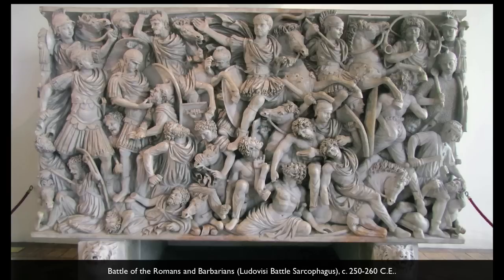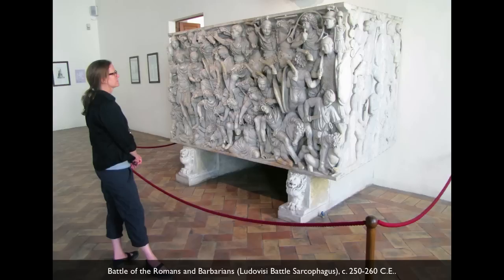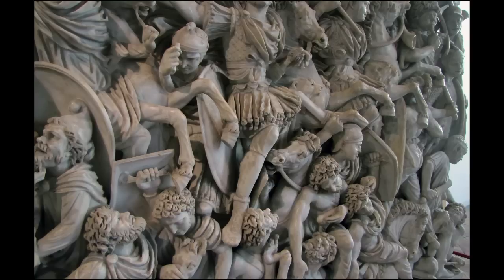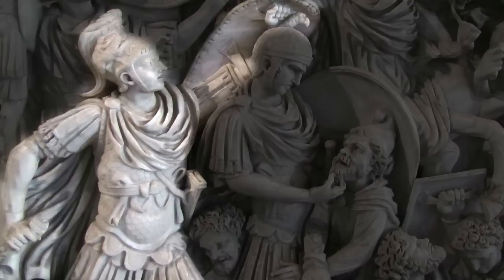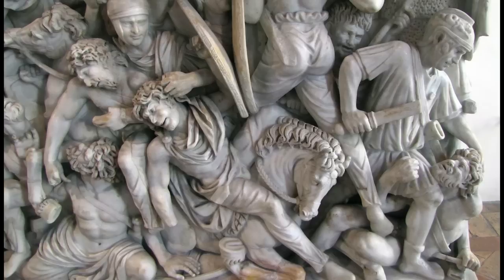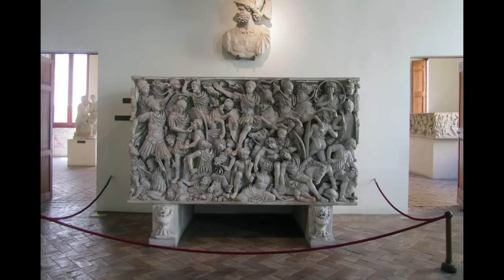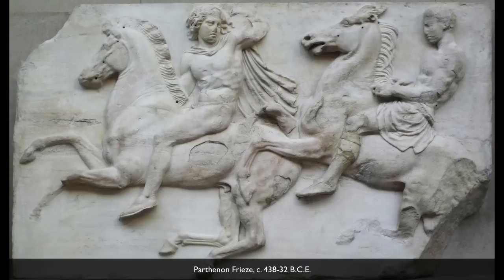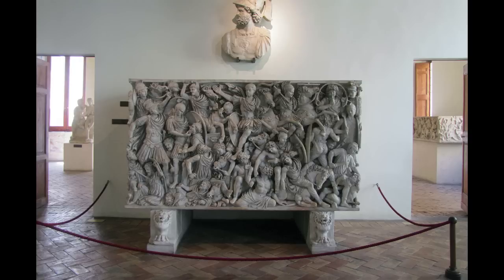Ludovisi Battle Sarcophagus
Battle of the Romans and Barbarians (Ludovisi Battle Sarcophagus), c. 250-260 C.E. (Museo Nazionale Romano-Palazzo Altemps, Rome) Speakers: Dr. Steven Zucker and Dr. Beth Harris. Created by Beth Harris and Steven Zucker.